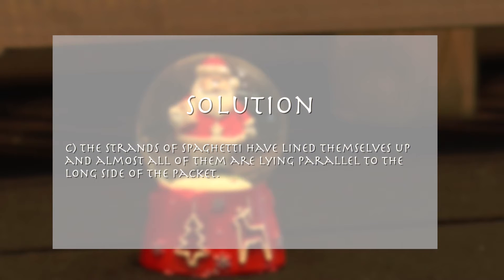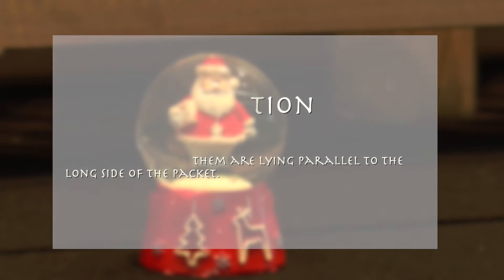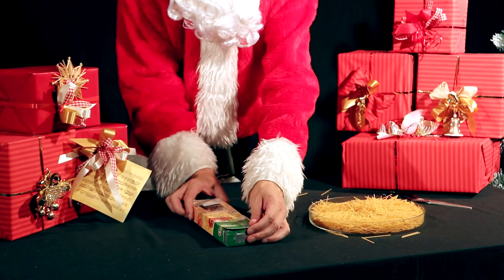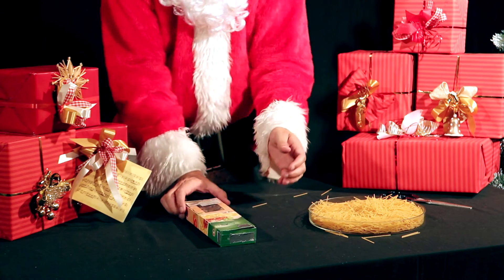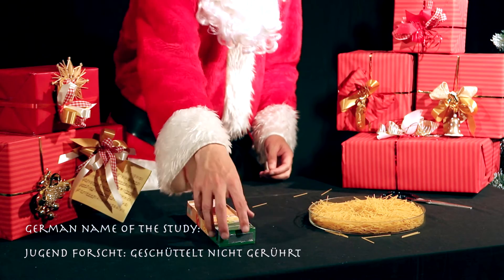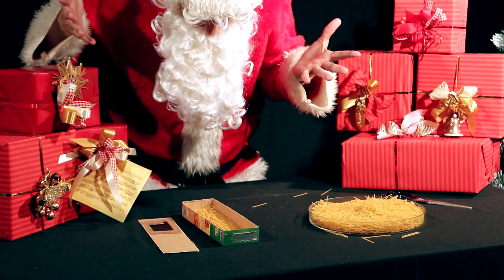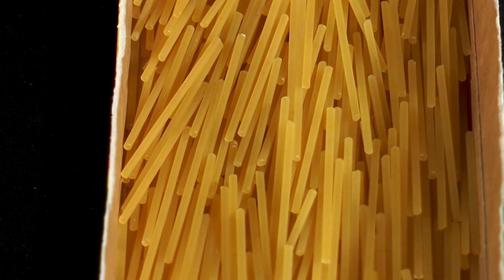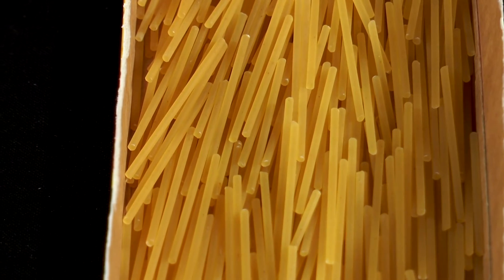Physics in Advent - PiA 2016 - solution 4